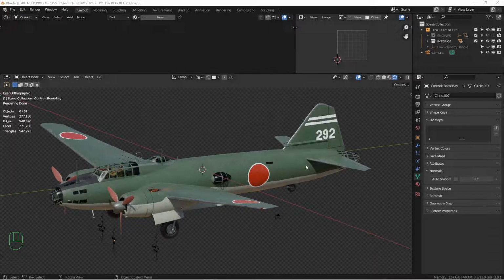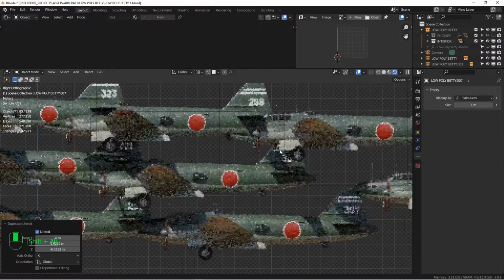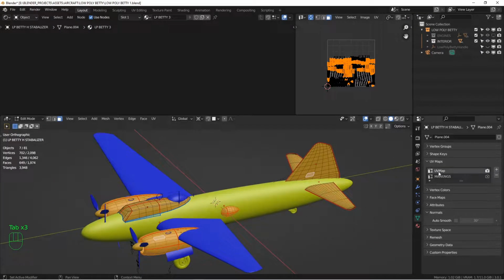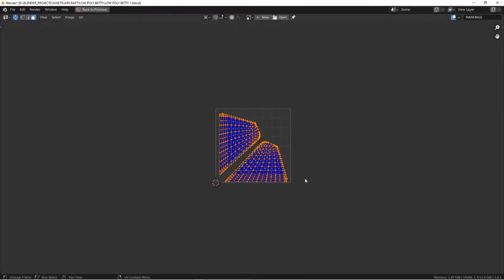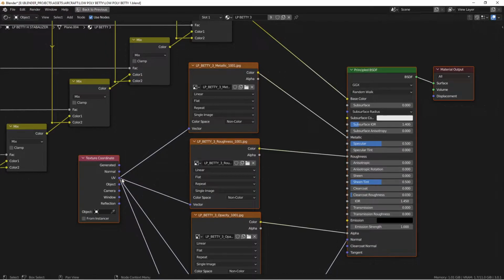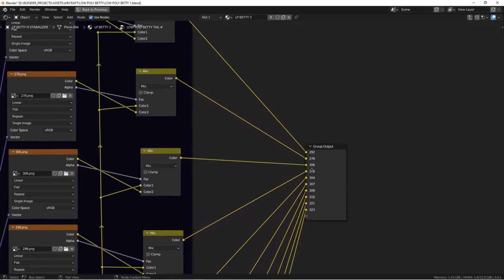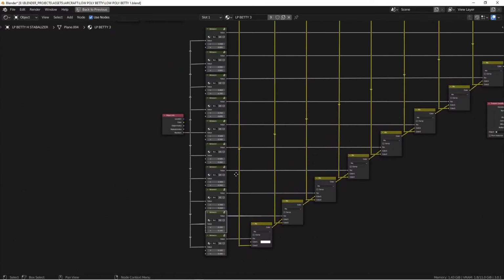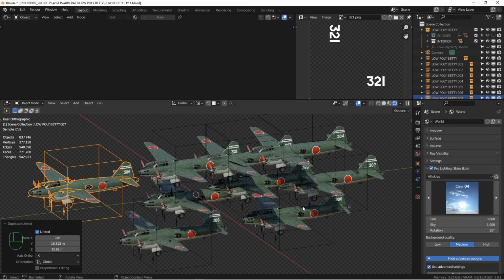BLENDER: Tips for better background models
Two tips for better background models:
1.  How to create lots of background models without increasing memory requirements.
2.  How to automatically generate unique textures for duplicated objects.